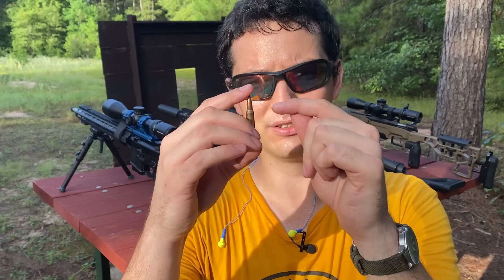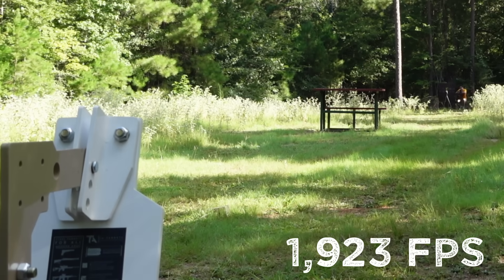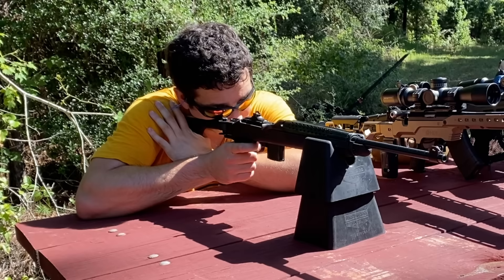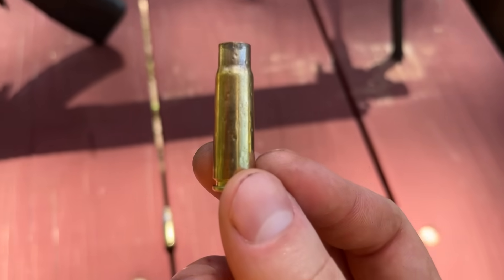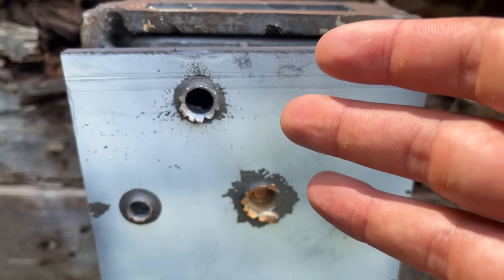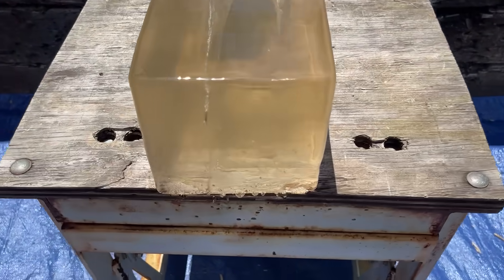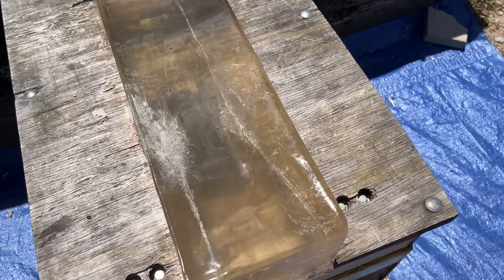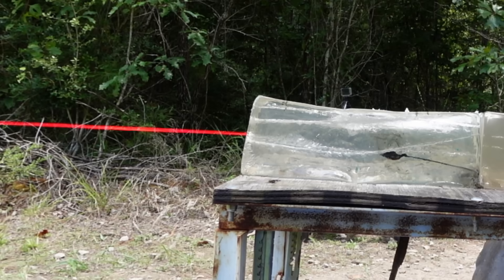I Will Never Shoot These Bullets Again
Are tracer bullets are any more lethal than their FMJ counterparts? Let's try to find out with 5 different cartridges. All testing was at 50 yards using grade 55 mild steel.

BANANA15 = 15%

EMACS “Banana8” = 8%

*These tests are meant for entertainment and educational purposes only. Do not try any of these tests at home! Always verify your firearm is rated for and can safely fire any ammunition that you intend to use. Always follow standard safety procedures when handling Any firearm. All testing was conducted on private property.